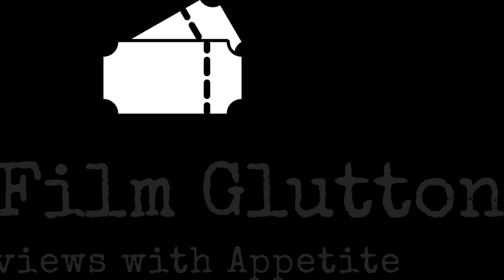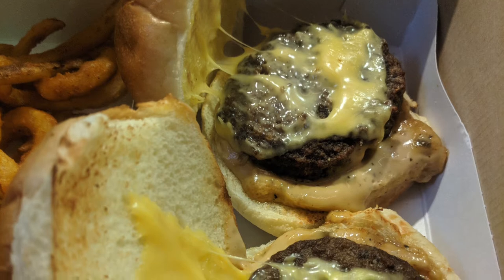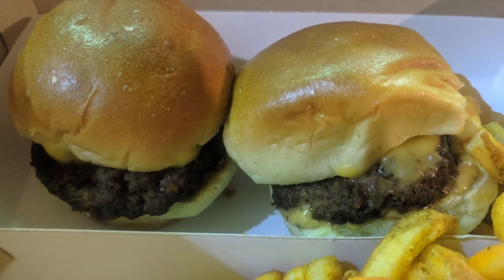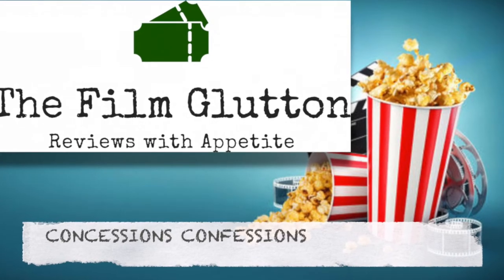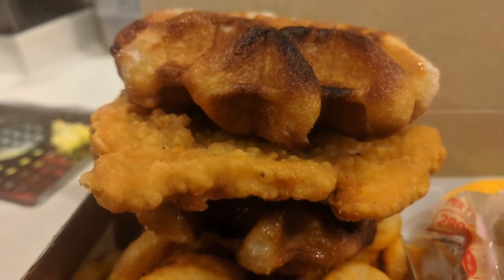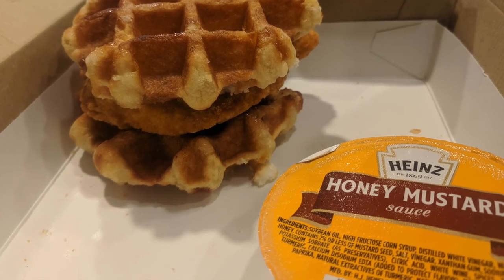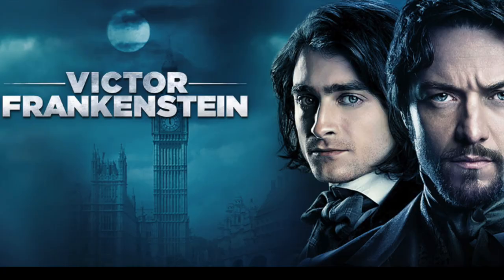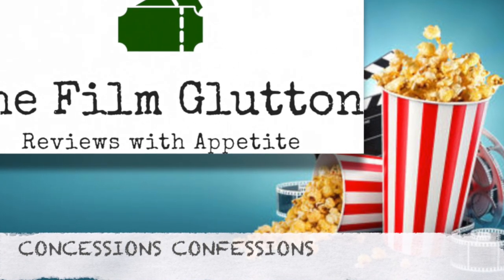Concessions Confessions: AMC Cheeseburger Sliders vs. AMC Chicken and Waffles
AMC upped their snack bar game a bit ago, giving their concessions a full upgrade. I review all of it! In this special episode, I decided to take two of their most delicious savory items and wage a taste bud war. Please, enjoy the AMC Cheeseburger Sliders vs. the AMC Chicken and Waffles.